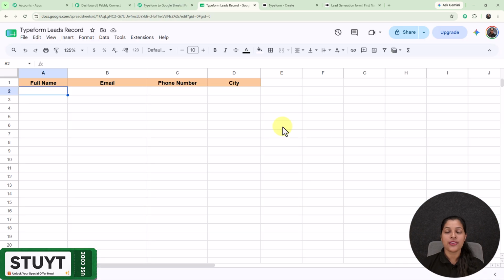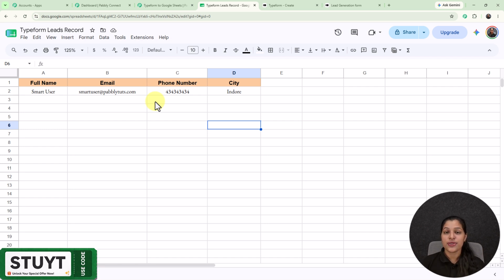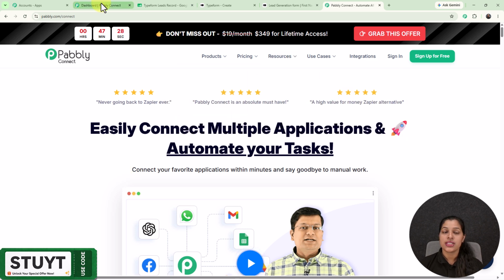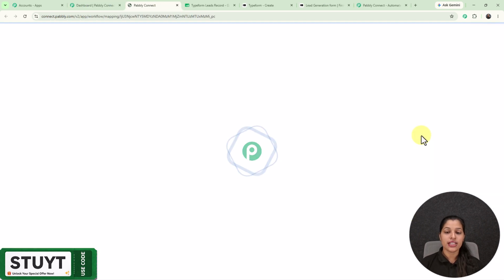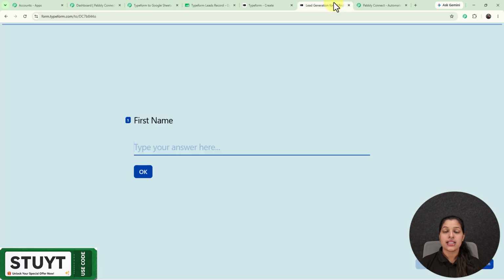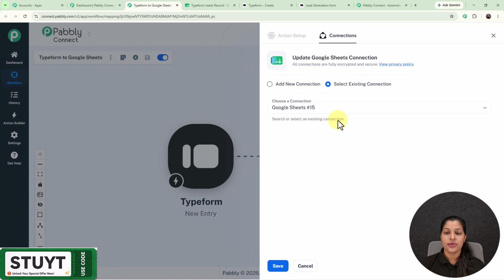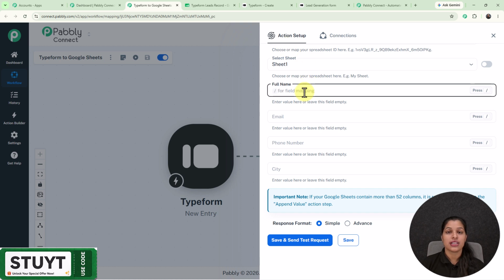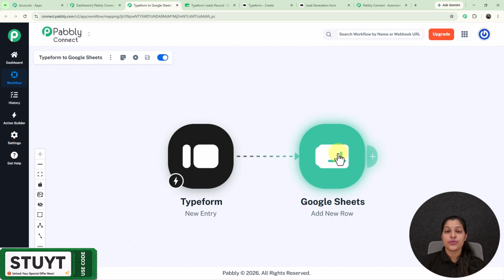Every New Lead Added to Google Sheets Automatically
In this video, you'll learn how to automatically add every new lead to Google Sheets without any manual effort. We’ll walk you through the steps of capturing lead information from various sources and organizing it seamlessly within Google Sheets. Pabbly Connect streamlines this process by automating the data transfer, ensuring that new leads are instantly recorded without the need for repetitive copy-pasting. This automation not only saves you time but also enhances your lead management efficiency, allowing you to focus on growing your business.

Use Case:-

Automatically add every new lead to Google Sheets and maintain a centralized database without manual data entry received through Forms or Ads. This automation helps teams organize, track, and analyze lead information efficiently. It ensures your records stay accurate and up to date at all times.

Benefits of Pabbly Connect:

1. Automation: Save time, money, and resources by automating tasks.

2. Integration: Connect various web services to create efficient workflows.

3. Security: Enjoy industry-standard security for your data.

4. Scalability: Easily add new applications and services to your workflow.

5. Cost-effective: Choose from plans suitable for different business sizes, with no charges for internal tasks.